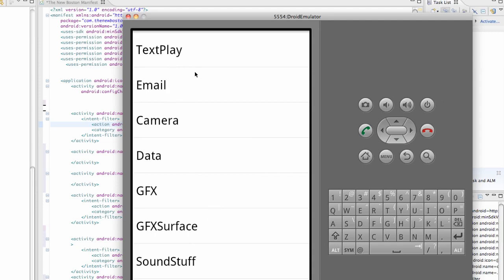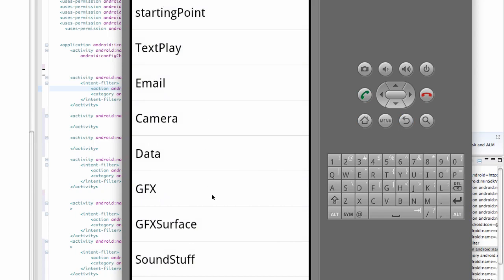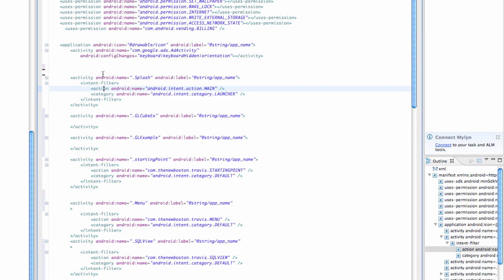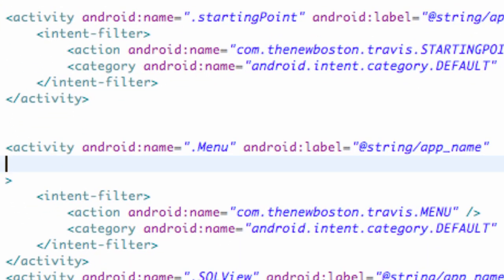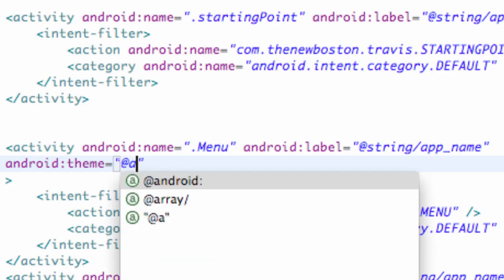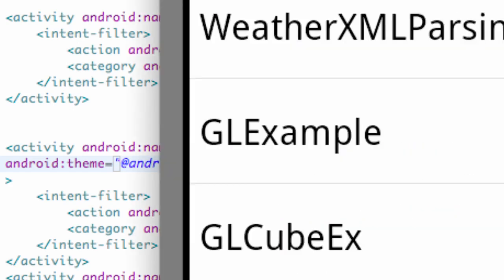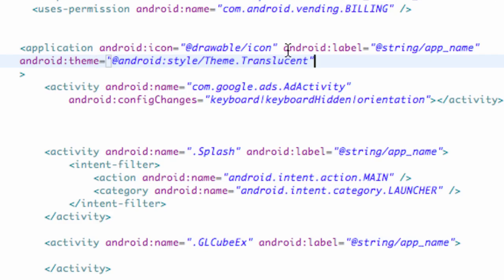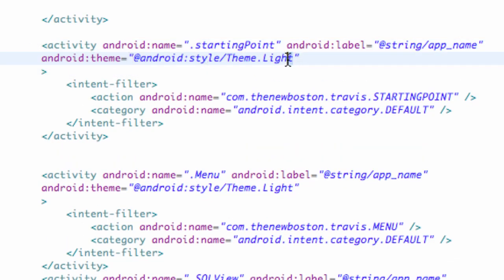Android Application Development Tutorial - 184 - Stock Android SDK Themes